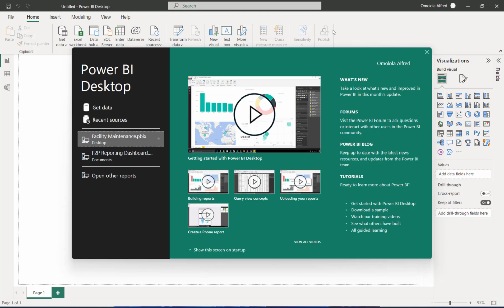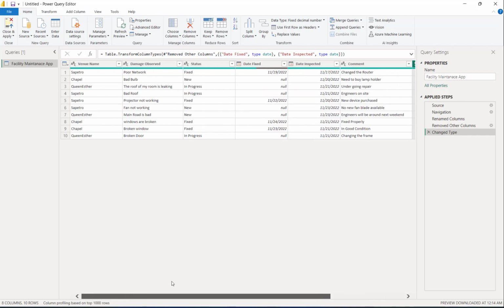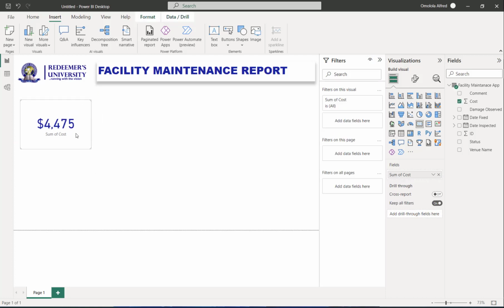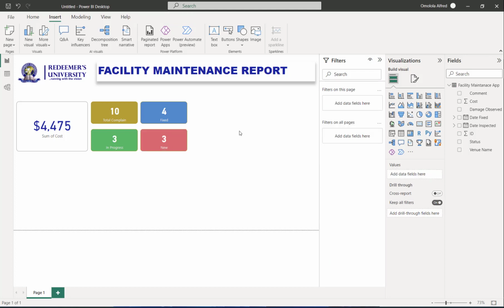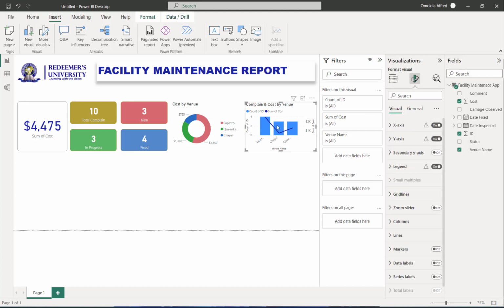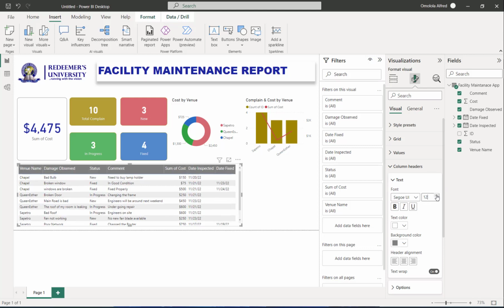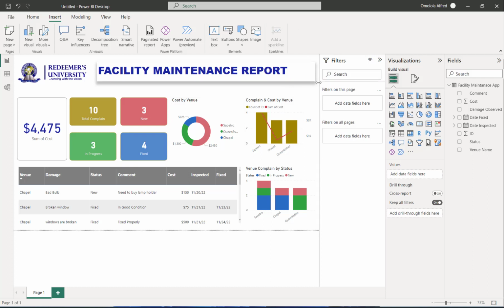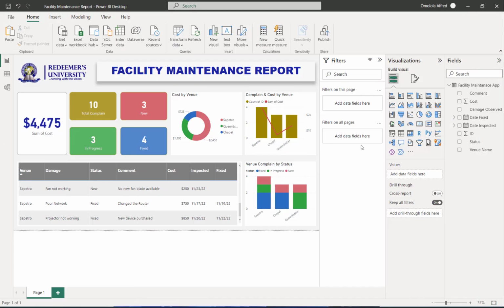Build Your First Power BI Report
Watch this guide to build your first Power BI Report and publish it to Power BI Service.